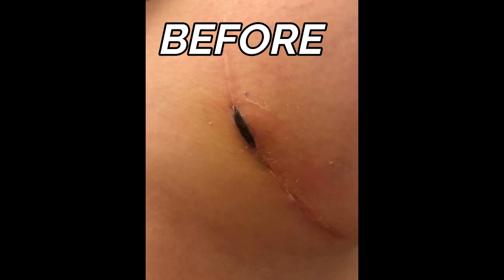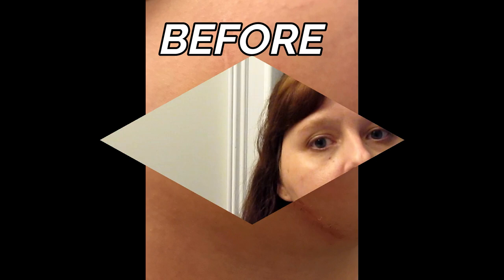Ep#. 13 Double Mastectomy with Reconstruction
So i'm two weeks from my implant surgery and here is my update and talk about my little "incision problem", how it looked and what we did.

My name is Denise, I'm  44 years old.  I am BRCA2 positive with a strong family history of breast cancer.  I have decided to have a double mastectomy with reconstruction.  So my case involves a prophylactic (preventive), bilateral, nipple sparing and skin sparing double mastectomy with reconstruction.  My breast reconstruction will consist of tissue expanders, inserted in each side at the time of my bilateral mastectomy.  The tissue expanders will be filled over a period of weeks.  Once the tissue expanders are filled, I will have to wait 4 months and then have the tissue expanders removed and replaced with gel breast implants. Here is my journey.

double mastectomy
BRCA2